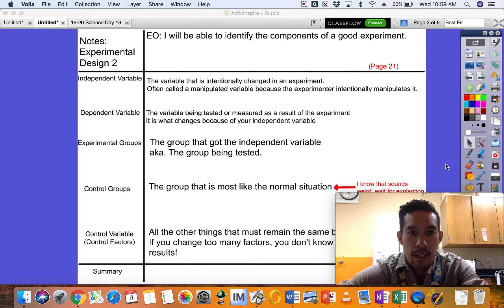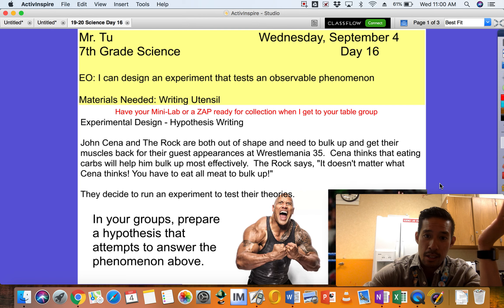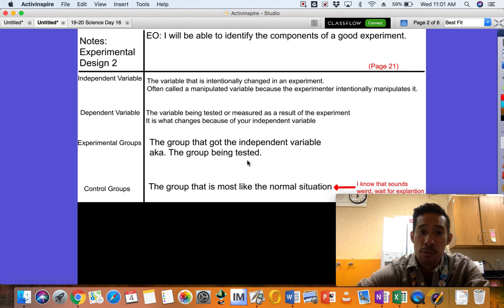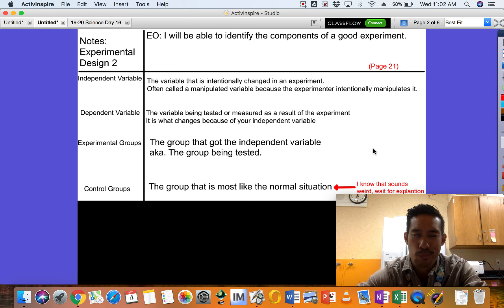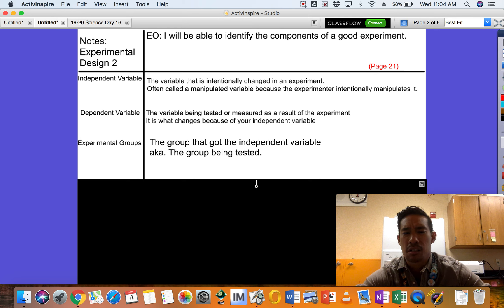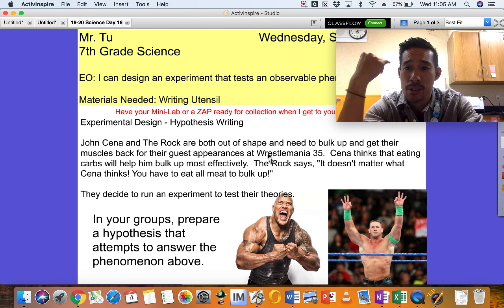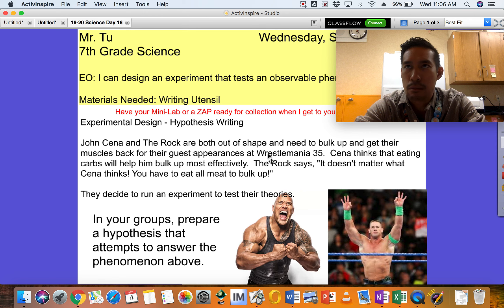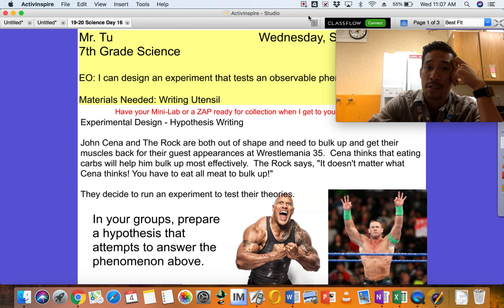(9/4/19) Notes - Experimental Design 2